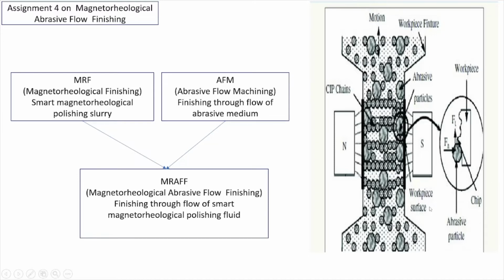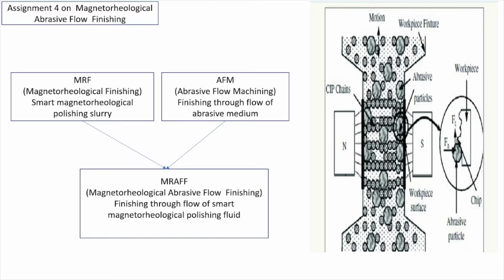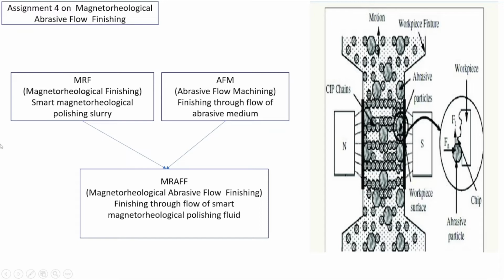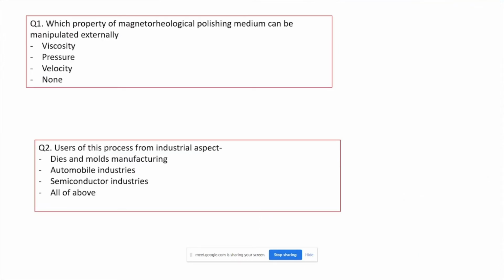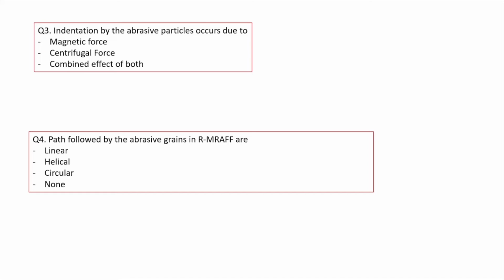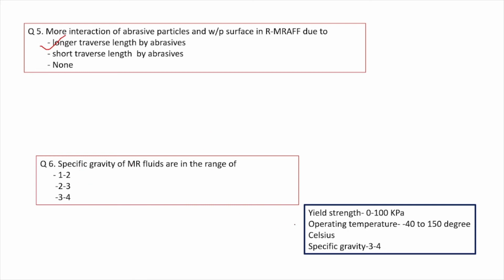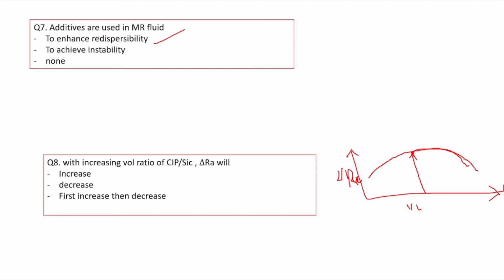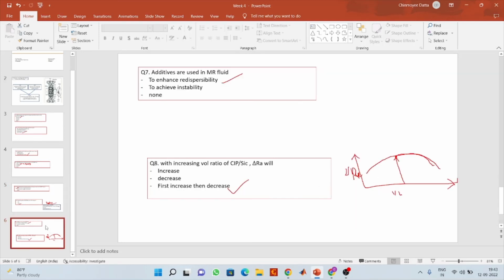NOC_me119_Week4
NPTEL live class